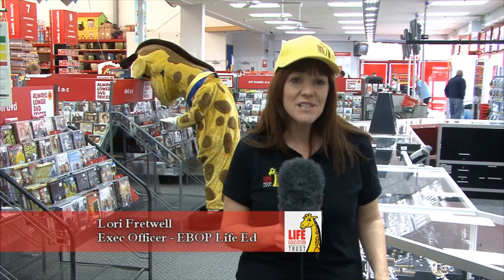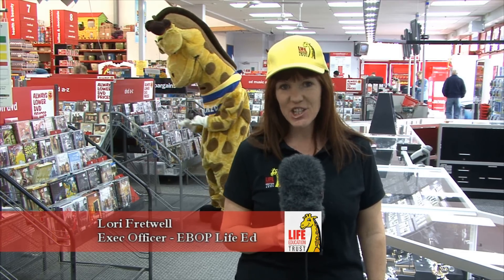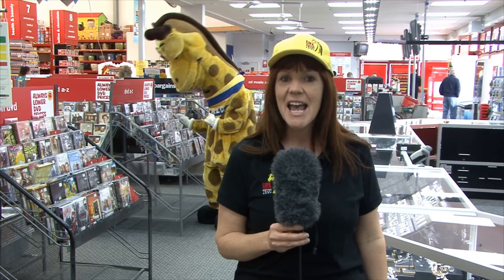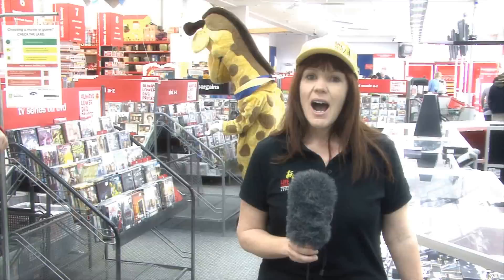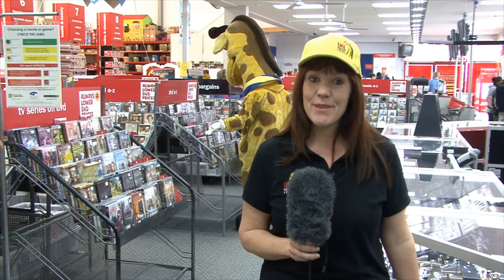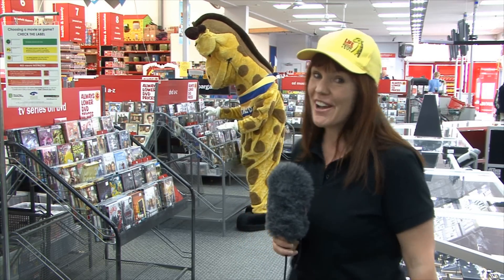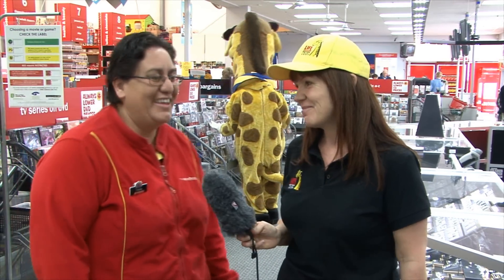Life Education Trust Warehouse Promo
Call into The Warehouse during October and you can purchase a Harold pencil for just $2! There a six to choose from and each comes with a special message from Harold. Also you can enter the draw to win $1000 and an iPad for your school! Wow.